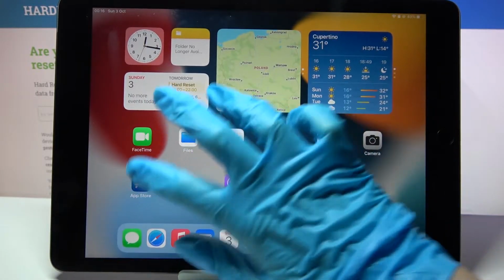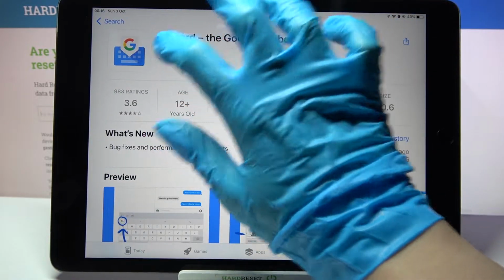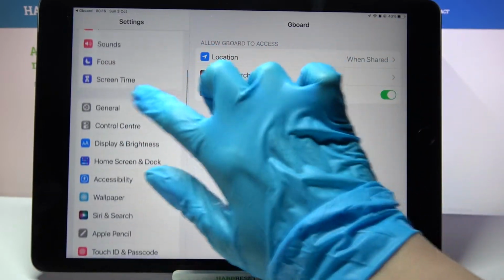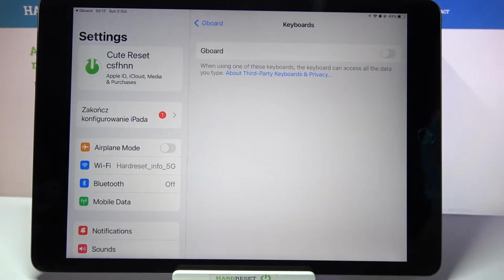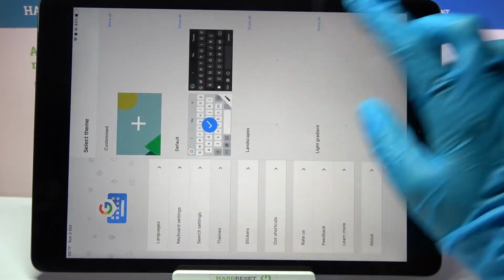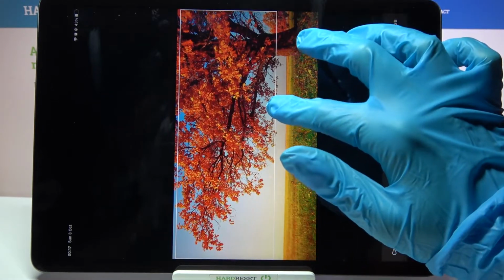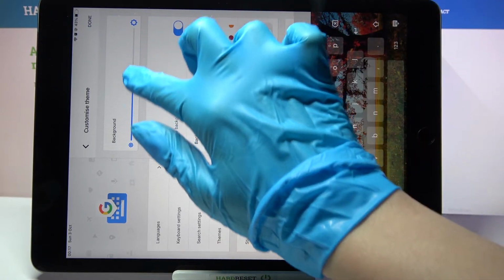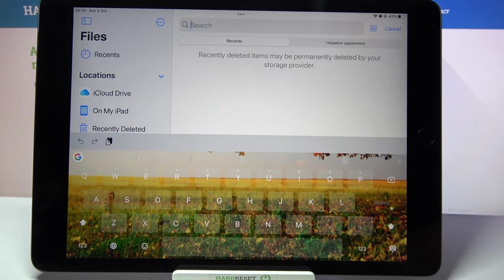How to Customize Keyboard Theme on iPad 2021 – Adjust Keyboard Look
Read more info about iPad 2021:
Wondering how to switch the current keyboard theme on iPad 2021? Are you looking for a method to adjust the keyboard look on iPad 2021?  Find out the presented tutorial, where we show you how to refresh the keyboard theme on iPad 2021. If you are bored with your current keyboard theme, then it should be the best time to change it within a few simple steps. Take a look at the above tutorial and customize the keyboard theme to your own needs and preferences. Let’s follow our steps and find how to change the keyboard theme on iPad 2021. Visit our HardReset.info YT channel and get many useful tutorials for iPad 2021.

How to change the keyboard theme on iPad 2021? How to refresh the keyboard theme on iPad 2021? How to personalize the keyboard theme on iPad 2021? How to change the theme on iPad 2021? How to customize the keyboard on iPad 2021?